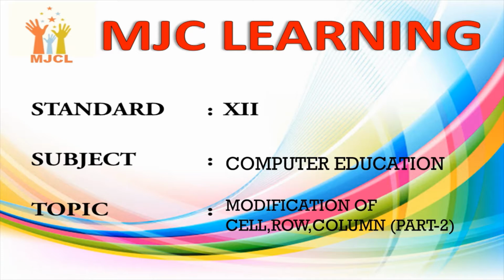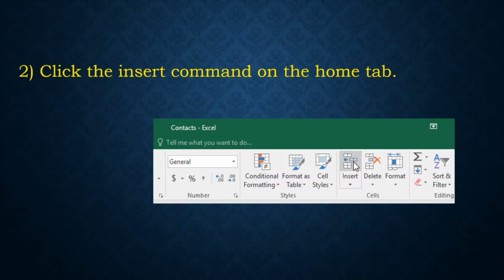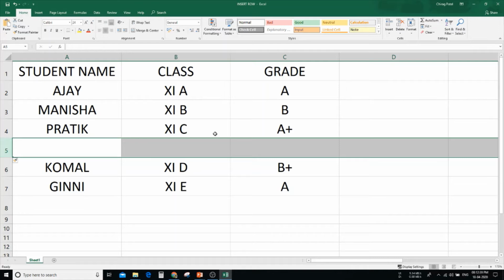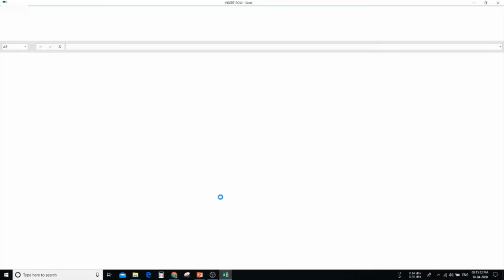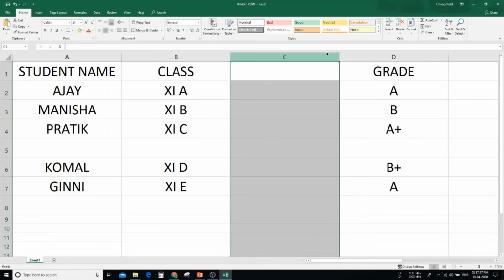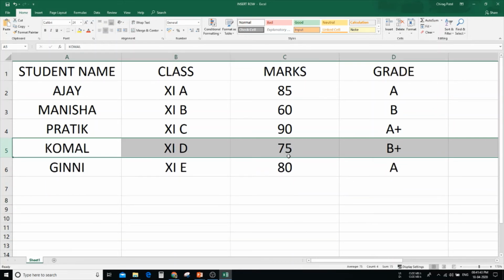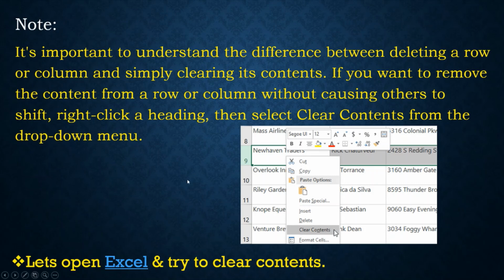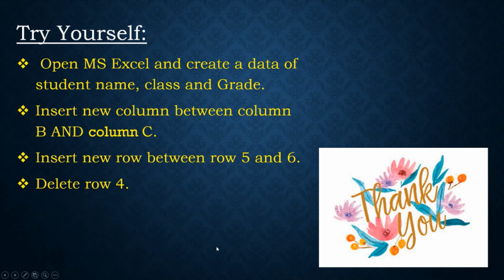Modification of Cells, Rows and Columns (Part - 2) - MS Excel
This video is in accordance with standard 12 computer science syllabus.